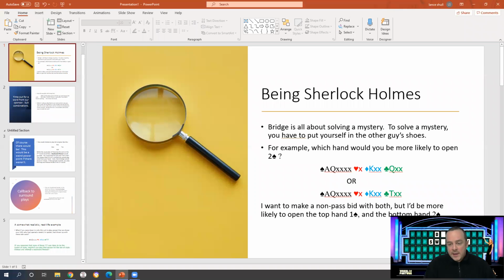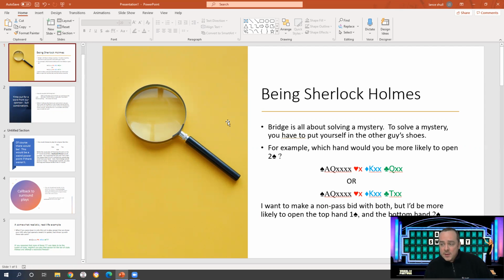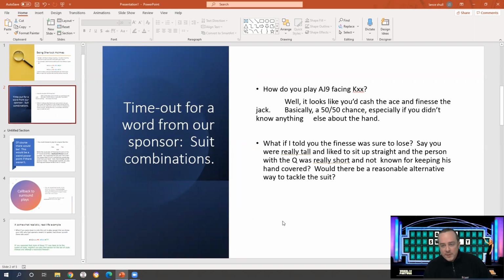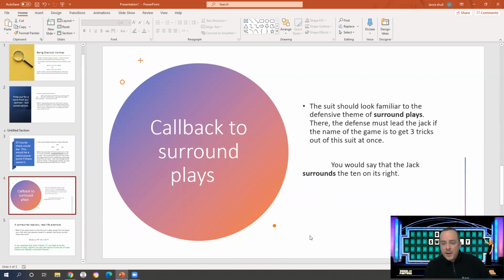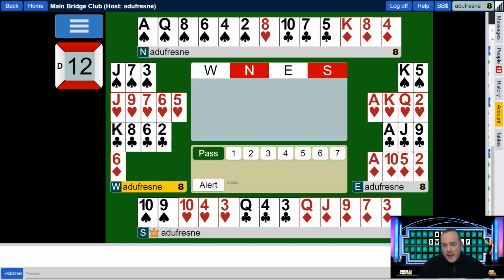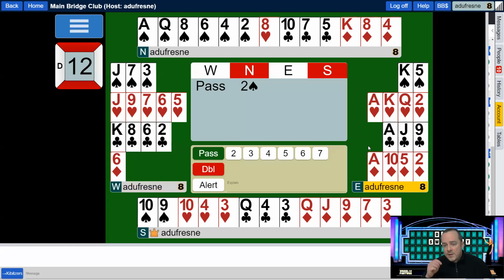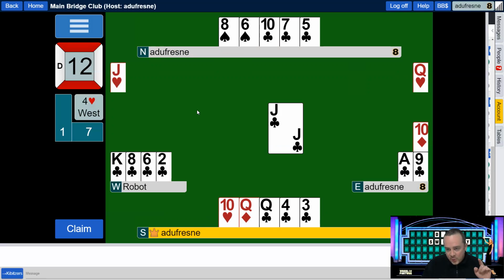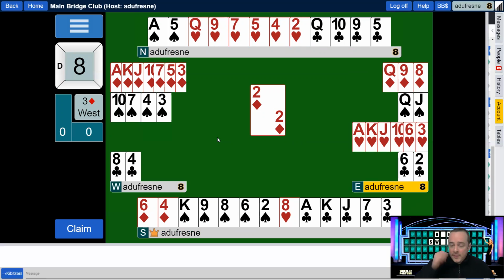Backward Finesse & More Sherlock Holmes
read the title yo